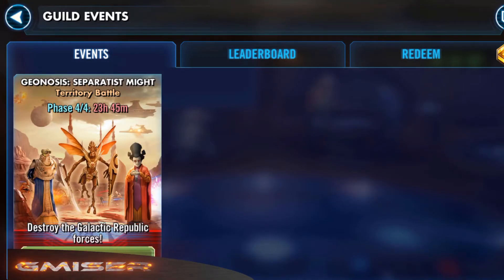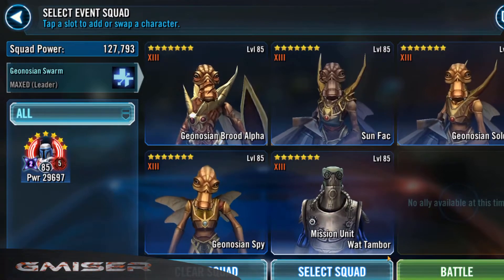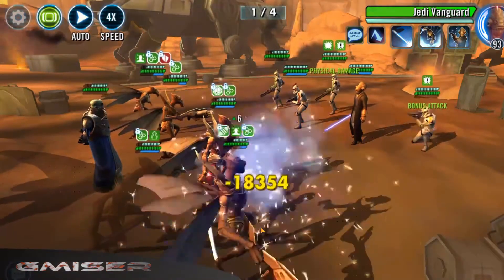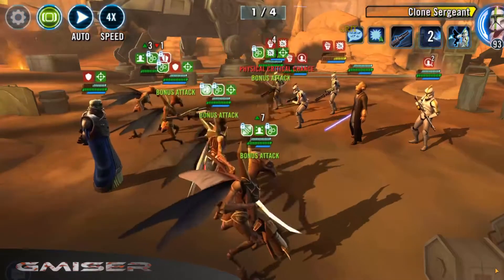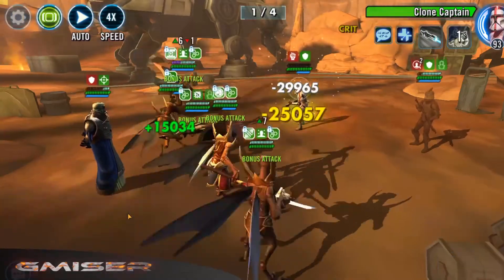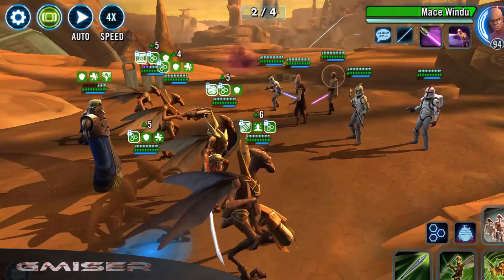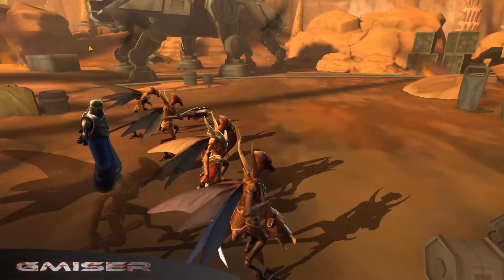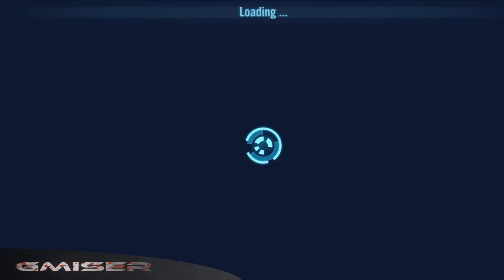SWGOH P4 Special Mission usig Geos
Use Geonosians with Wat Tambor if they are high relic to spare GG for the Dooku mission.